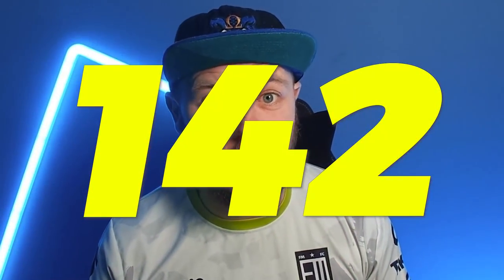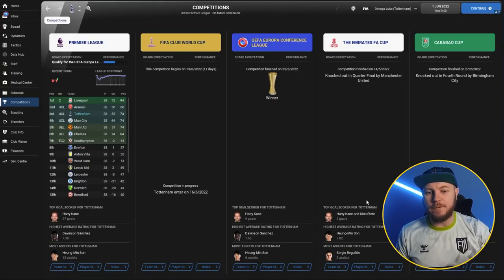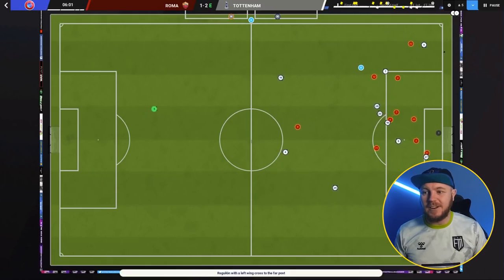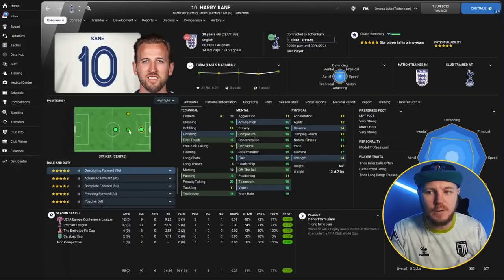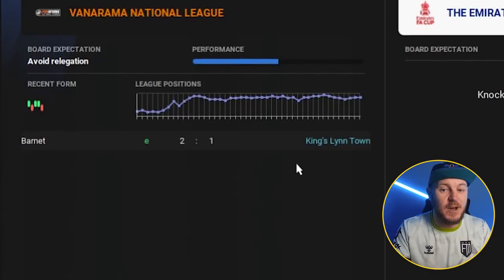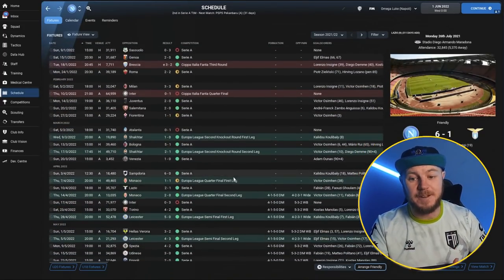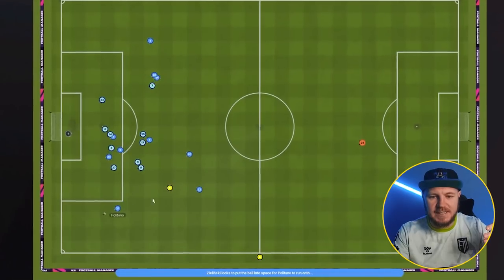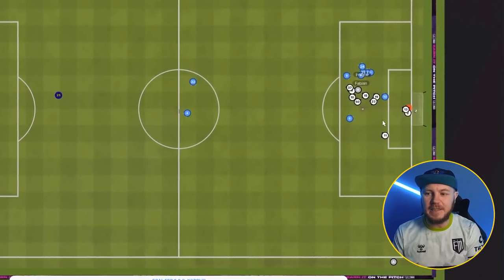How is this the BEST FM22 Tactic I’ve ever tested 😅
One of the BEST FM22 Tactics around, and there is no AMs or Strikers! We tried this in the test league with incredible success!

You can now help support the channel and gain EARLY ACCESS to my videos, get save game files from videos and twitch streams or VOTE for future "REBUILD" videos by joining my patreon